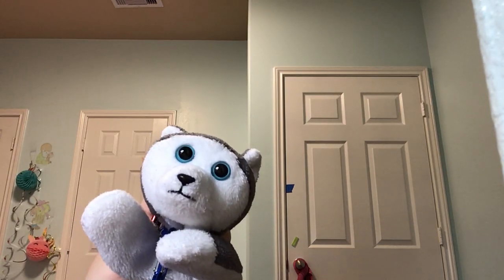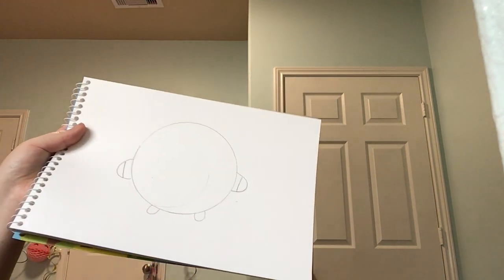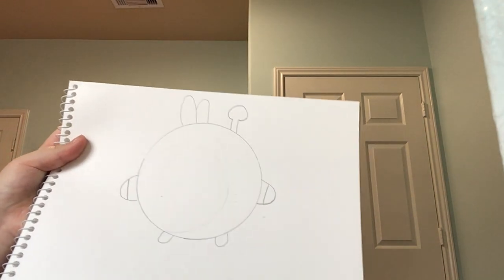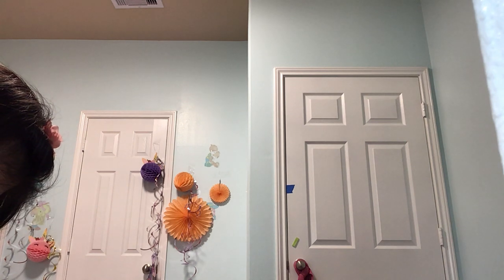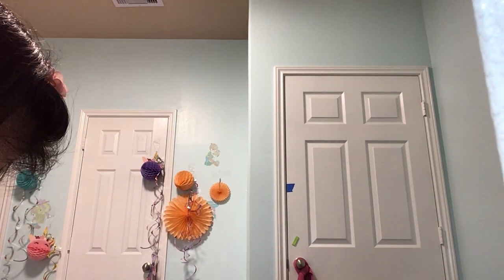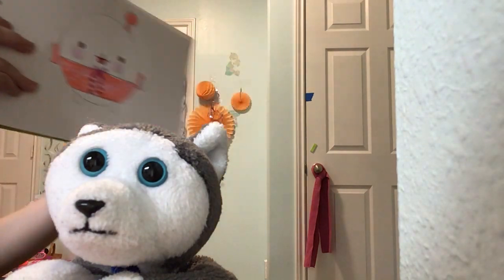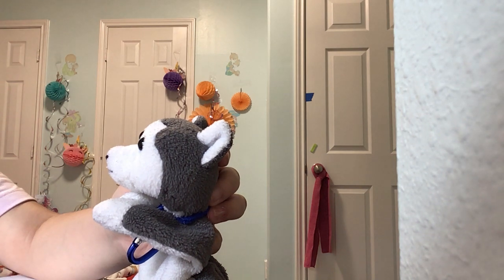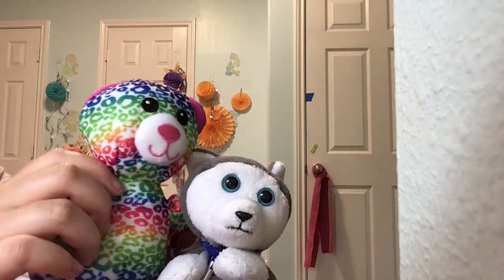Drawing Molang with Fluffy Nanook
Hi everyone! This is a video about drawing my friend, Molang. Hope you enjoy this video and draw along too!